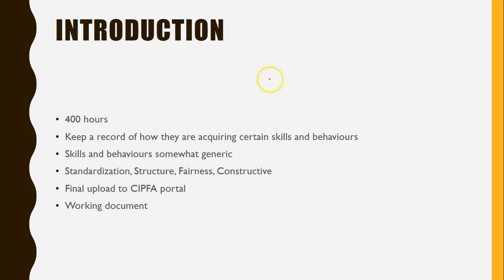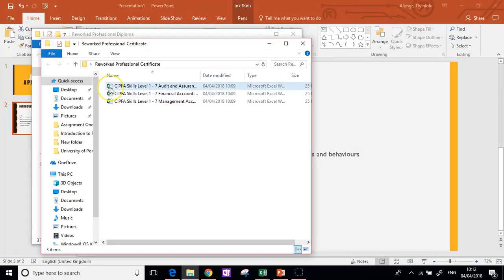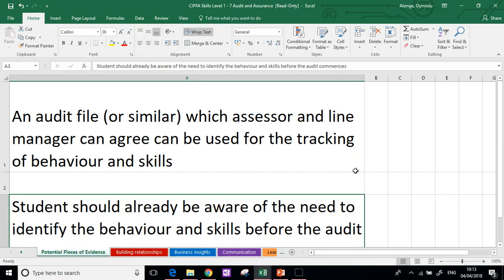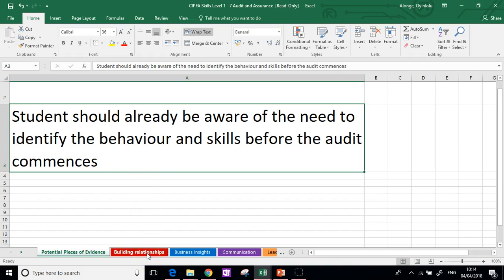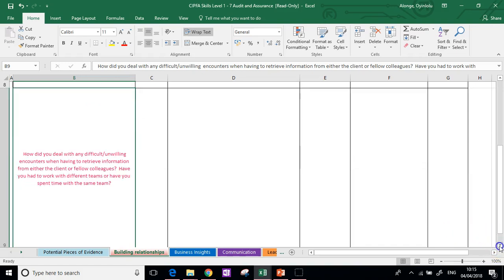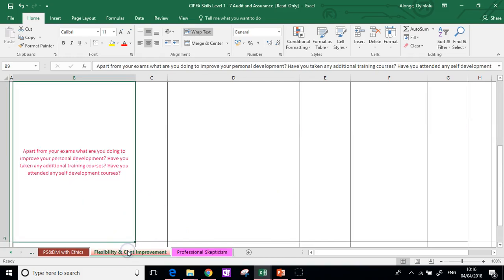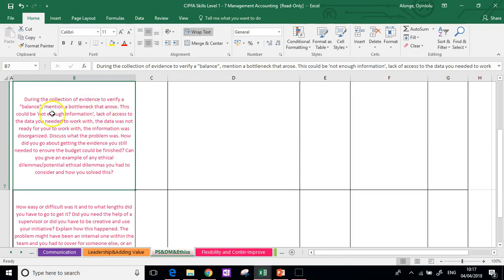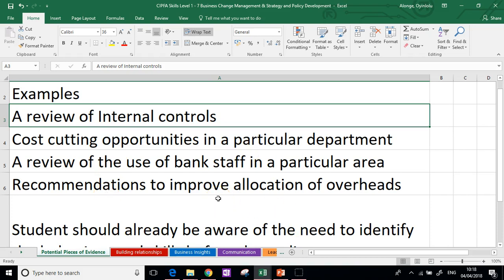Level 7 Apprentice tutor Introduction